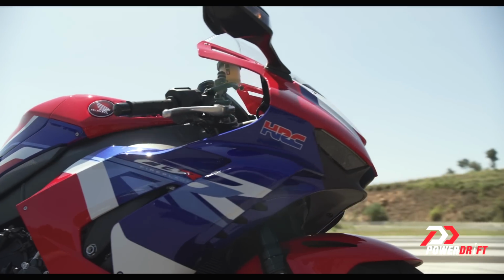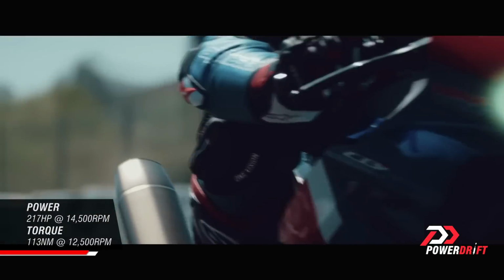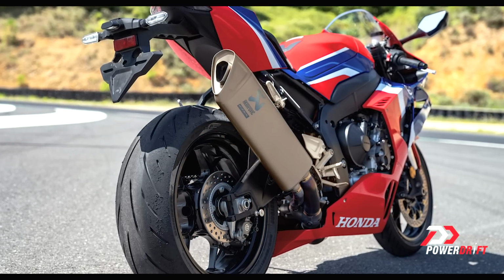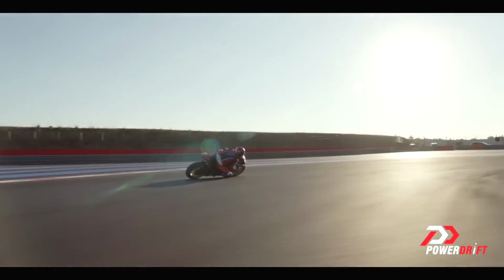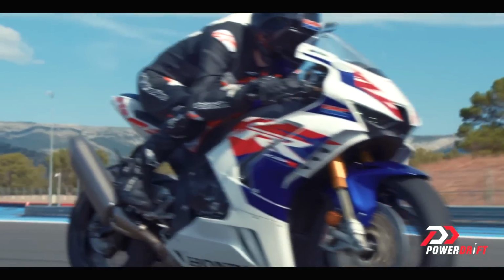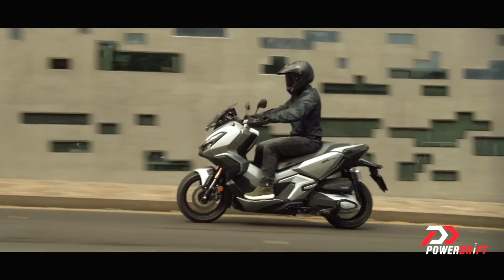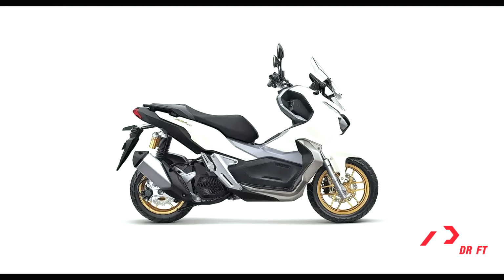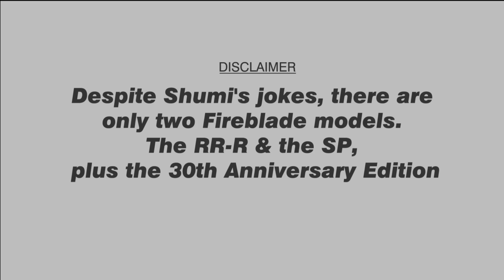2022 Honda CBR1000RR-R Fireblade (SP) | Sporty and Fun | EICMA 2021 | PowerDrift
The Honda CBR1000RR-R Fireblade comes from a long line of beloved motorcycles! Ever since the very first Fireblade came out 20 years ago, which Honda is celebrating by the way with a special edition, the CBR has been a very friendly motorcycle. For 2022, Honda has made all the mechanical changes to make it friendlier yet again. Though, the engine and output remain the same.
Honda also showcased the X-ADV at EICMA 2021 along with the new CBR1000RR Fireblade SP. Here’s all the info you need about the new Hondas, with Shumi.